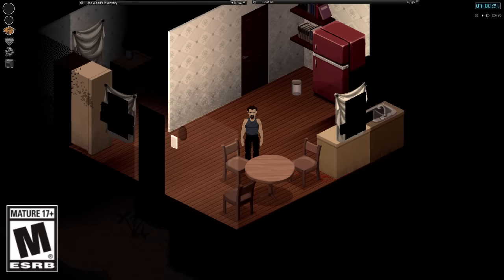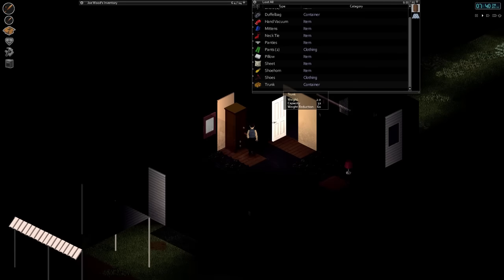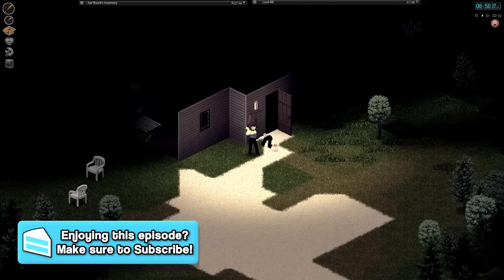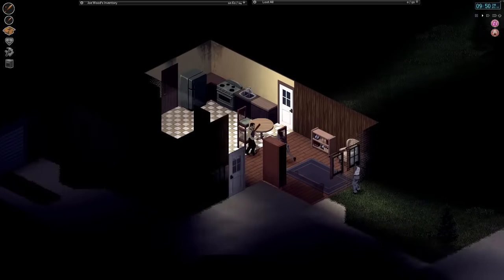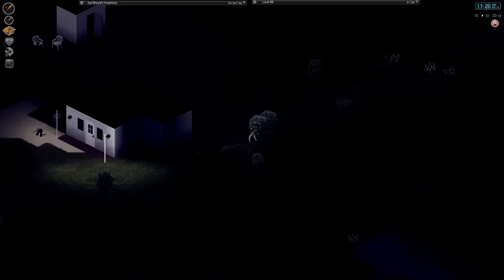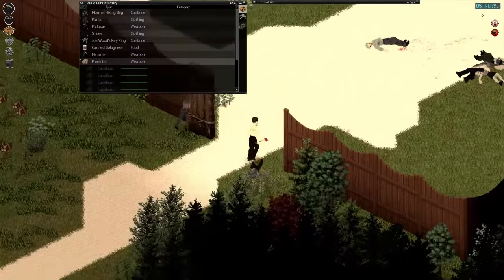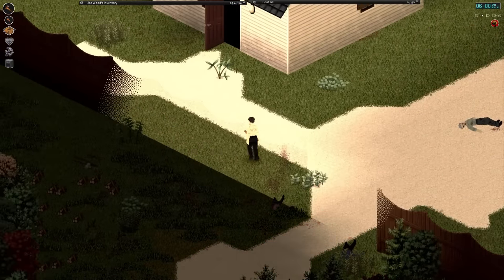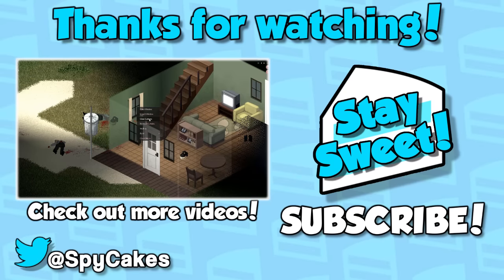LEVELING CARPENTRY! - Project Zomboid [EP 4] Modded Survival Series Let's Play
Leveling up Carpentry is a huge pain and I decide to voyage into the urban areas to find a Carpentry book and some farming tools and end up finding what I need but we don't get to the level we need to. We add some small defenses to the base but hopefully we can add more including walls and water barrels!

I will be leveling up in-between the episodes to help with the progression of this series but I will be recording just in case something important happens in between, especially if a horde comes for me while cutting wood with my pick axe!

This is a super lite roleplay series where we try to survive the zombie apocalypse!

Like this new series? Let me know!
Do you have suggestions for games? Let me know as well!

MODS:
Cremation - Corpse Disposal
HydroCraft
Cheat menu
Movable Working Furniture!
More Zombie Loot
Driving Cars Mod
Pump Power

If you have any suggestions for mods, leave them in the comments!

SUPPORT SPYCAKES for free Cake and Free new Gaming content nearly every day!

ABOUT PROJECT ZOMBOID:

"Project Zomboid is an open-ended, Apocalyptic Sandbox Survival Simulator based in a world infested by zombies!

Scavenge for food, build houses and defenses and survive as long as possible along or with others Online! Be careful though, not everyone can be trusted, not even yourself!

A unique and amazing combat system allows for some awesome outcomes which may mean life or death depending how you get out of said situations. You may be bitten, which results in a slow and agonizing death and transformation into a zombie yourself or, you may be mauled quickly by a horde of hungry zombies!

No matter what, this is how it ends!"